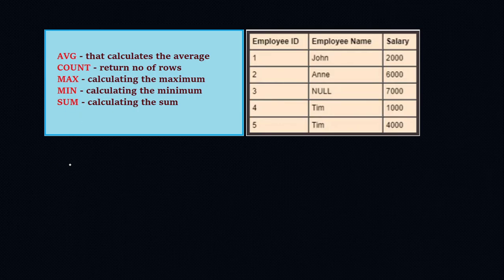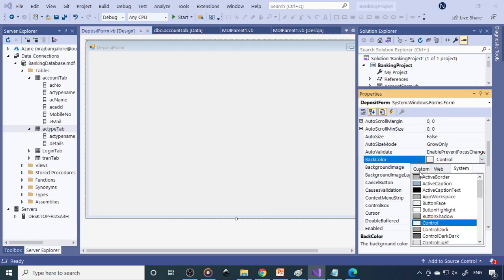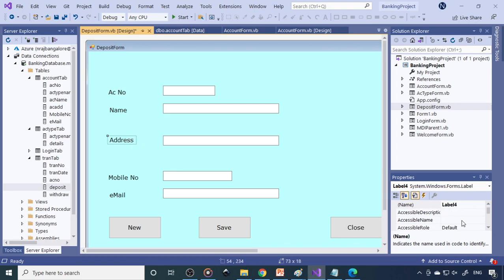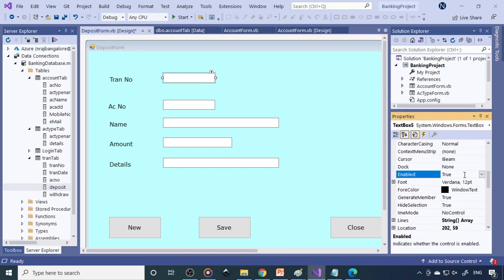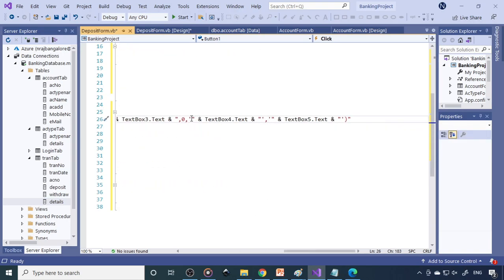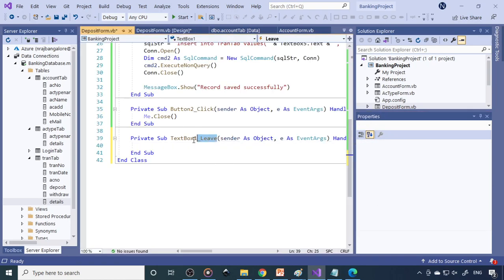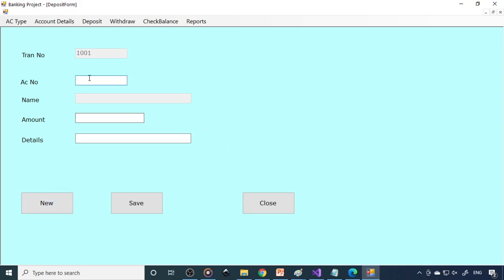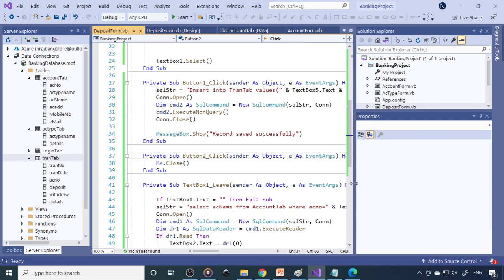Banking vb.net project P6 | Deposit Form Fetch data from the table display name | download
Bank management system project vb | Banking system project | Mini or Major Final year project

Banking vb.net project P5 | Account Form sql group functions max min sum Generate new ac no

Banking project is a desktop application which is developed in VB platform. This VB project with tutorial and guide for developing a code. Online Banking is a open source you can Download zip and edit as per you need.

If you want more latest VB projects here. This is simple and basic level small project for learning purpose. Also you can modified this system as per your requriments and develop a perfect advance level project. Zip file containing the source code that can be extracted and then imported into vb.

This Source code for BE, BTech, MCA, BCA, Engineering, Bs.CS, IT, Software Engineering final year students can submit in college. This desktop application 100% working smooth without any bug. It is developed using vb and Database vb. This software code helpful in academic projects for final year students. We have a great collection of VB projects here.

Document and Reports information

This doucment file contains project Synopsis, Reports, and various diagrams. Also abstract pdf file inside zip so that document link below the page. Class Diagrams, Use Case Diagrams, Entity–relationship(ER) Diagrams, Data flow diagram(DFD), Sequence diagram and software requirements specification (SRS) in report file. Complete ready made open source code free of cost download. You can find Top Downloaded VB projects here.

bank management system project in vb is the system that keeps the Account information related to the customer. It keeps record such as Account number, Account type, Deposit and withdraw record, transaction of the customer. The bank system project in vb also keeps the records of transaction it will helps to maintaining the tally to the customer.

bank system project in vb keeps all the record of daily transactions to tally for the bank. We will also provide the Banking project in VB report. The important part of bank management system project in vb is nothing but it keeps all the transaction reports, Statically analysis and Interest information

Banking System final year project is a simple Desktop Application which is developed in VB.Net. The process of Banking System is simple and is usually explained to the customers by their banks when they register in it.

In this series we show you how to make desktop application project using Visual Basic (vb.net), C#, Java, Python, Android with back end Microsoft Sql Server, MySQL, MariaDB, SqLite, Oracle and more